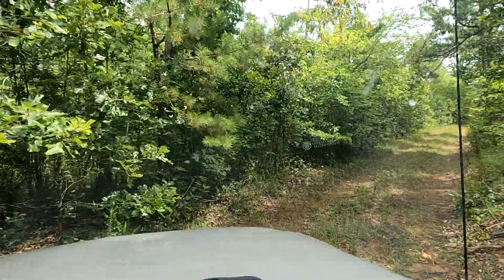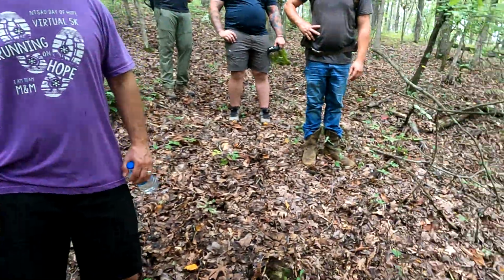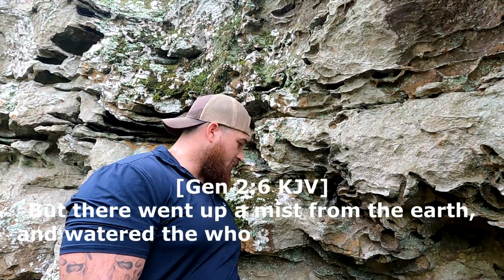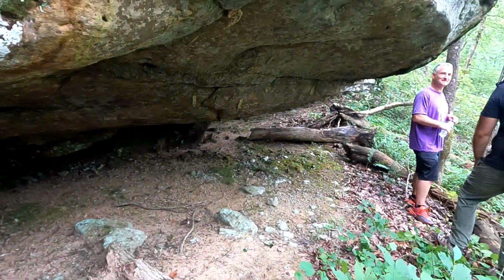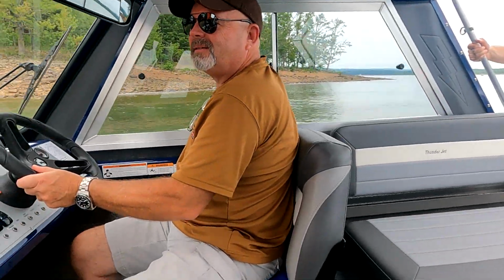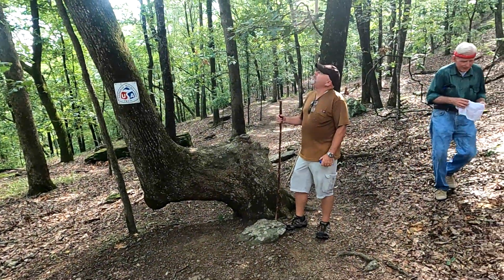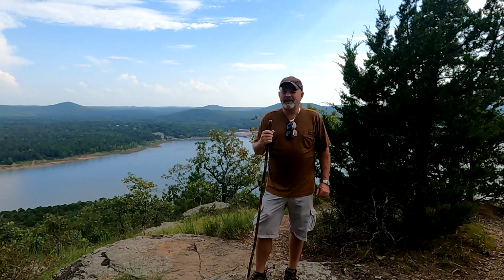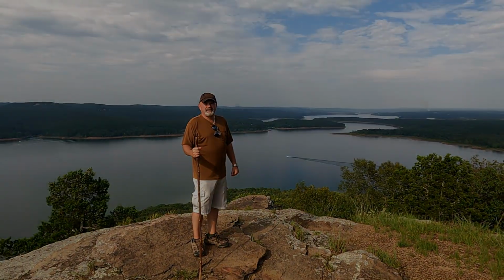Bigfoot Bluff Shelters and Sugarloaf Mountain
Join the Paleo Research Group as they search for Bluff Shelter dwellings once used by Native Americans. This land has tales about Bigfoot and some property owners are shook up about it. Later the group climbs Sugarloaf Mountain which might have been a sacred mountain used by cultures of the past who were sun god worshipers. The Paleo Research Group, drives through mud, crawls through briars, fights ticks and chiggers, and climbs mountains, in the muggy summer heat to try to unravel the mysteries of the ancient past. Grab some popcorn, hang onto your seat, and get ready for the ride and these brave men get hot and sweaty looking for the truth about the ancient people who once roamed this land!